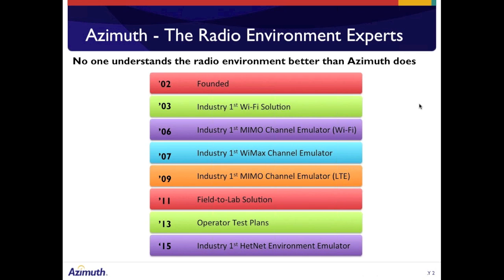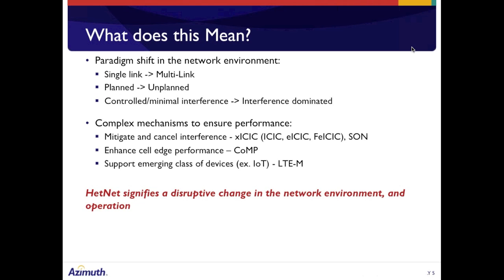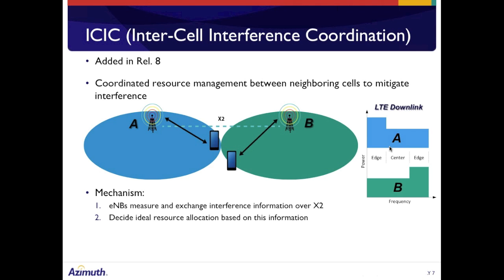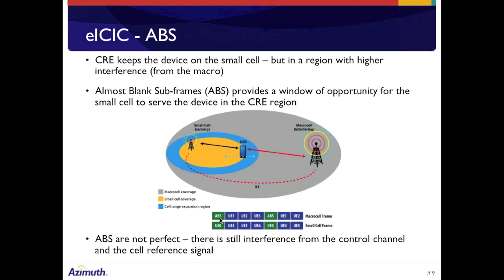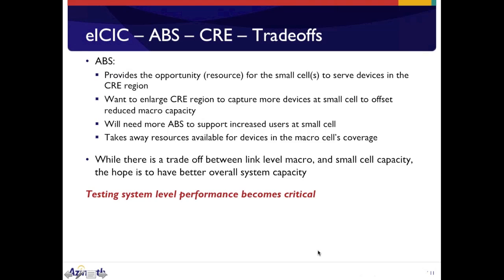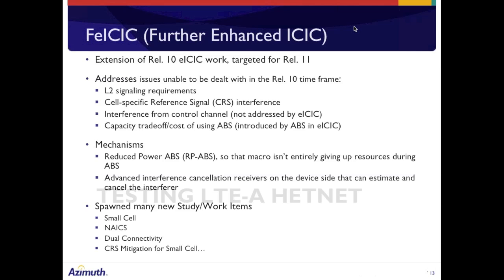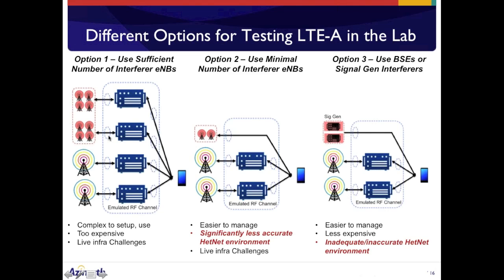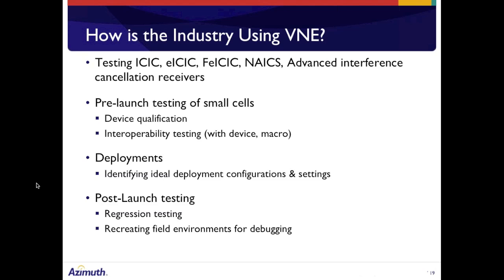Azimuth Webinar: LTE-A HetNet, Small Cells – What you absolutely need to know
The demand for high speed, ubiquitous data is increasing. The industry is looking to LTE-A and emerging technologies to addresses this need. LTE-A addresses this need through a revolutionary approach that leverages multiple simultaneous connections (such as carrier aggregation), network densification, and HetNet. LTE-A involves a drastic change in how networks and devices are deployed.

One of the consequences of network densification is a significant increase in overall interference. A variety of interference mitigation techniques such as xICIC (ICIC, eICIC, FeICIC), SON, advanced interference cancellation receivers etc. have been developed to enable operation in this interference dominated environment.

As a consequence of the network paradigm change and the increasing complexity, existing test solutions become inadequate for testing LTE-A HetNet.

This webinar will cover:
-The evolution from LTE to LTE-A
-An introduction to LTE-A HetNet, Small cells
-LTE-A Interference mitigation techniques
-Requirements and solutions for testing LTE-A HetNet

Speakers:
Dr. Charles Wright, Chief Scientist & Director of Systems Engineering, Azimuth
Vivek Vadakkuppattu, VP of Product Management & Marketing, Azimuth